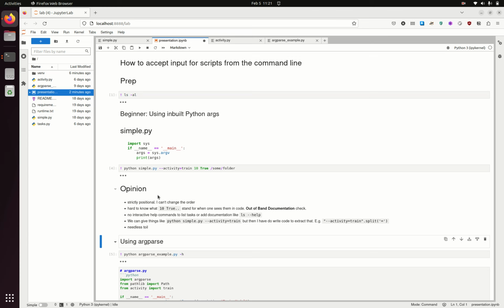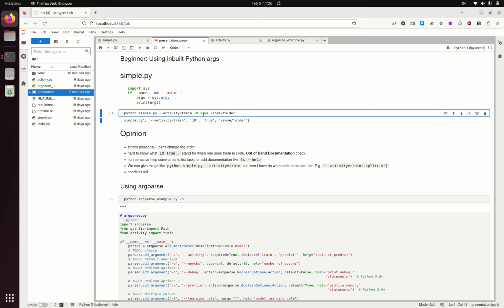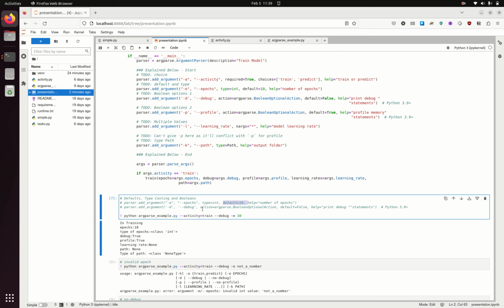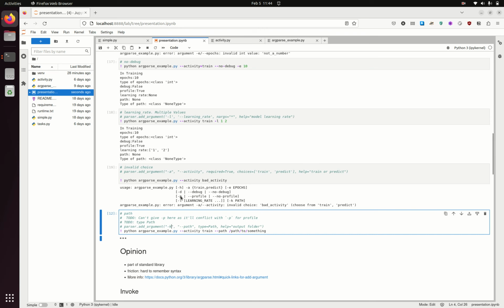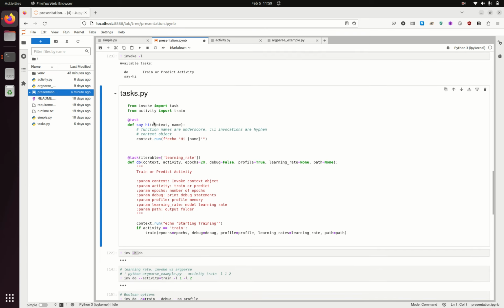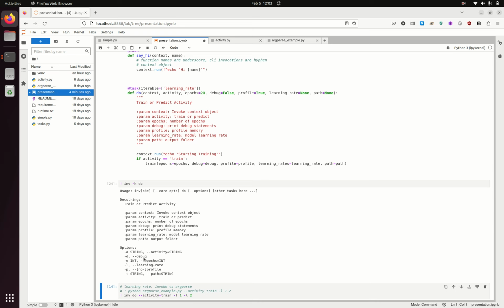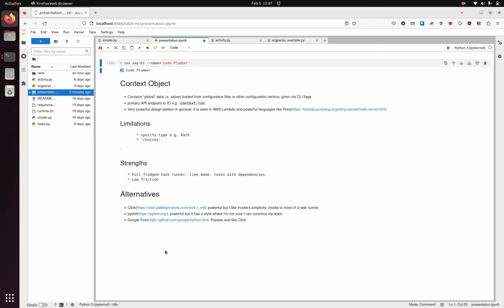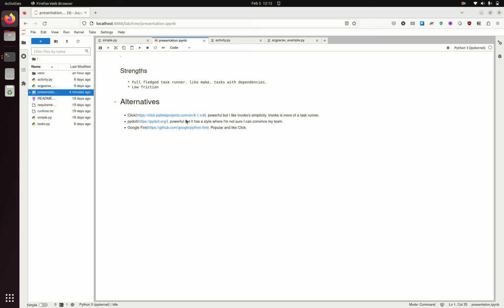Command Line Input to Python Scripts: From sys.argv to argparse to pyinvoke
This video shows you how to provide arguments to your Python script via the command line. It shows you three different ways: sys.argv, argparse and pyinvoke and provides opinions on each. TLDR: I use pyinvoke(or invoke)

Timestamps:
Intro: 0:00)
sys.argv: 1:35
argparse: 4:58
pyinvoke: 14:28
Alternatives: 28:19